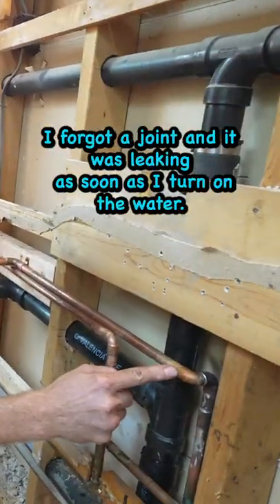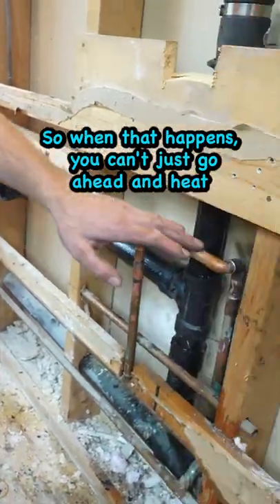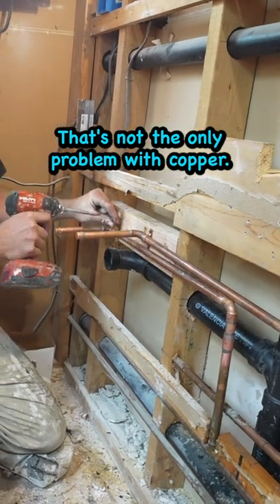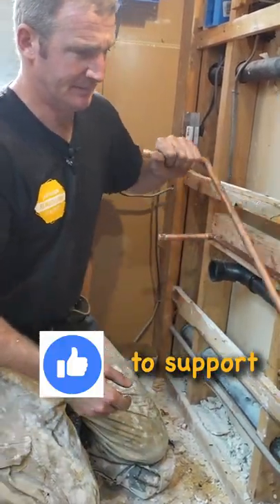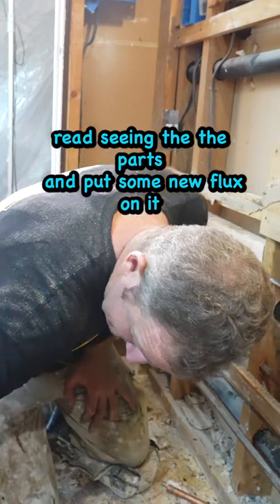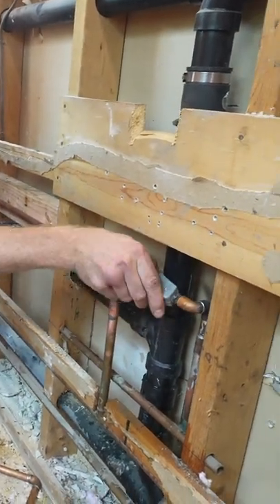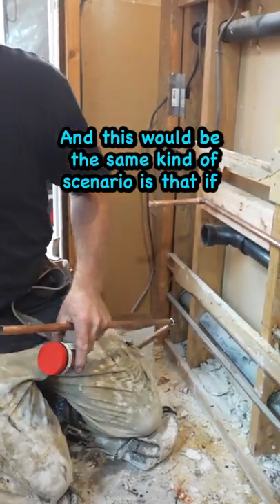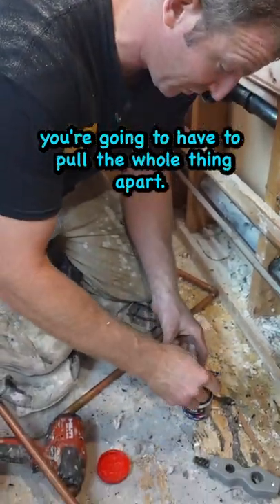I forgot to solder a copper joint 😬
Its easy to forget to solder a copper joint. And if you do, there's no easy way around it. You need to turn off water, drain, resend, flux, and solder joint.

For more help with bathroom remodeling, including step by step courses